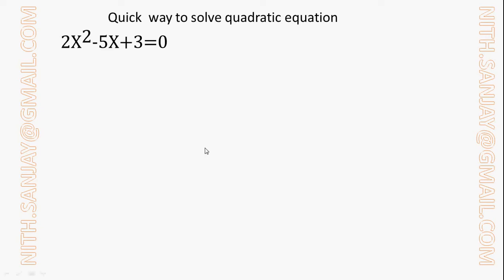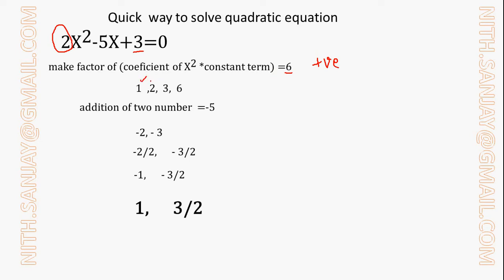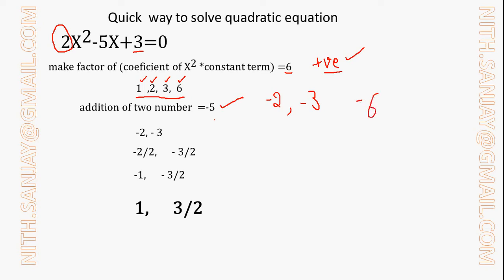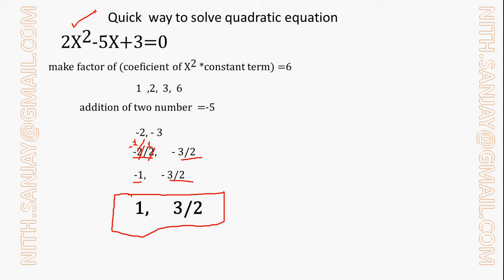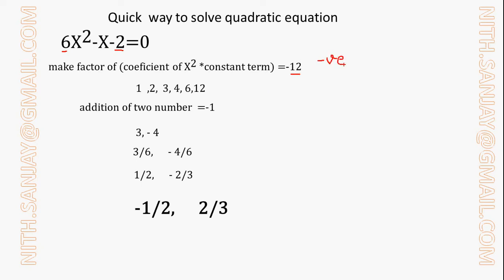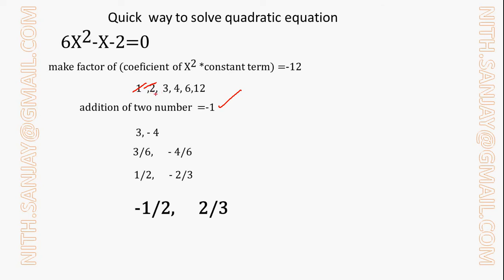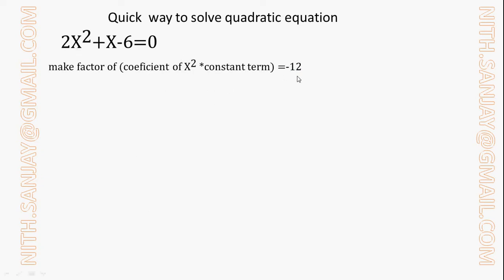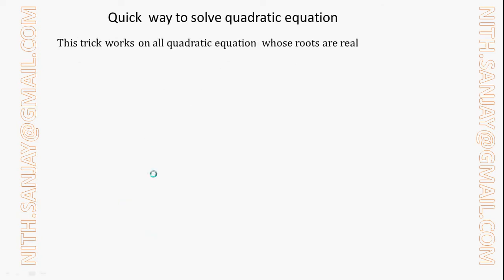Quick Way of solving quadratic equation